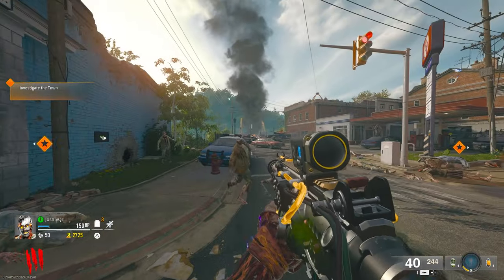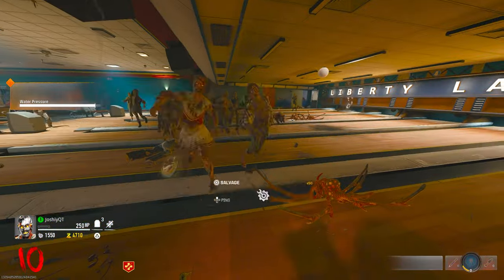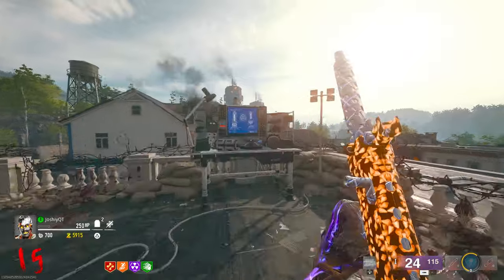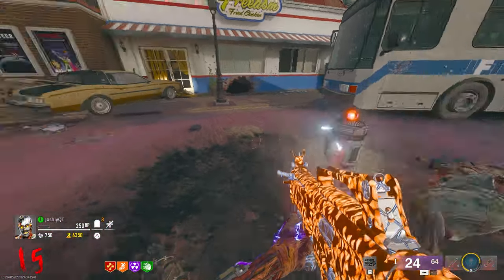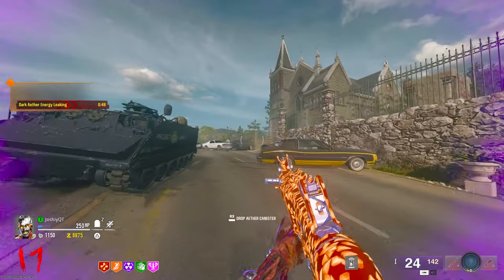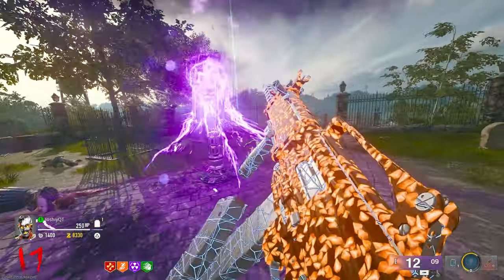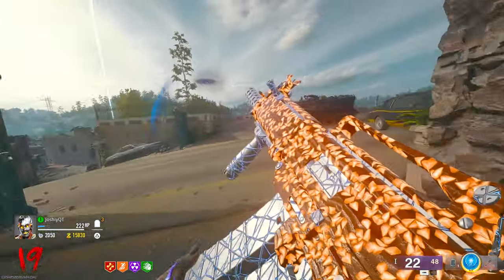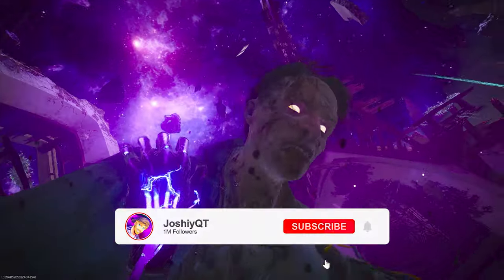Can I Beat Liberty Falls on My First Attempt?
Welcome back! In this video I played LIBERTY FALLS in the NEW Call of Duty Black Ops 6 Zombies (Vault Edition) and attempted for the VERY FIRST time to complete the unguided easter egg solo!

Join The Notification Crew ► click the '🔔' Icon!

🗺️ Map/Mod ► Liberty Falls (Black Ops 6)